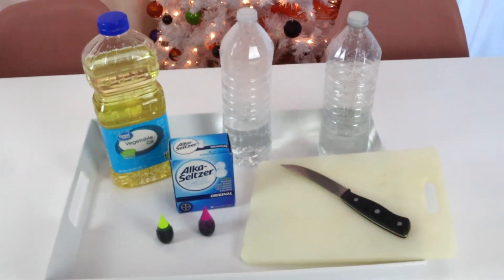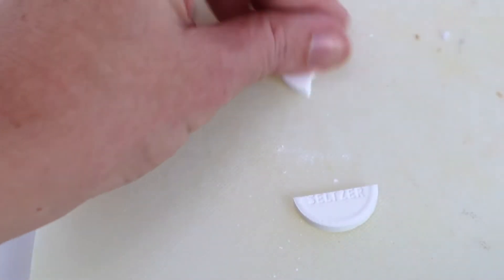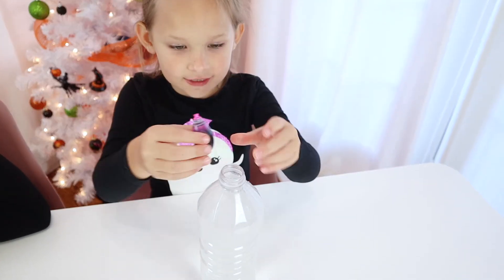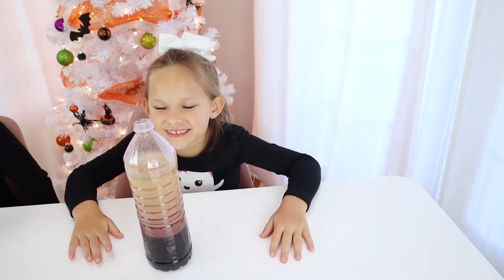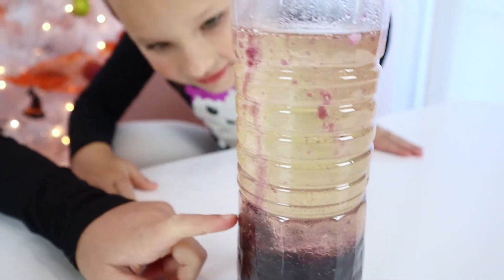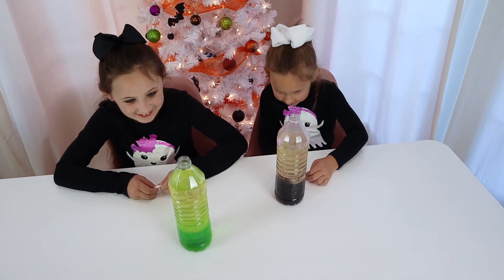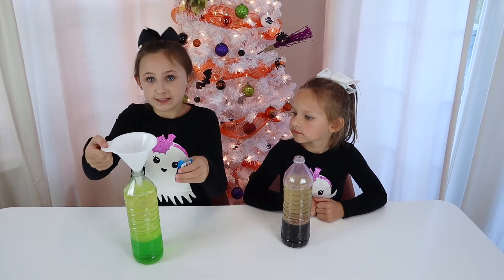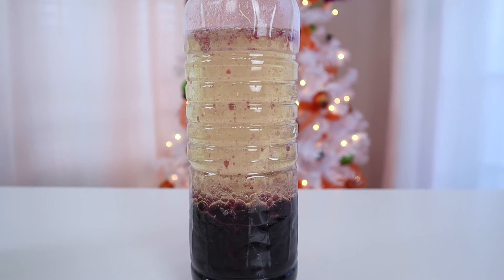HAUNTED LAVA LAMP ALKA-SELTZER EXPERIMENT: 31 DAYS OF HALLOWEEN KIDS STEM SCIENCE ACTIVITIES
It's Halloween Time!!!  In the next experiment for our October series, we are making Lava Lamps and exploring the effect temperatures has on them! Adding Halloween colors make them seem haunted and spook!  Make sure to watch till the end so you can learn about the science behind it.  Shopping list links are below for everything you need to do this 31 Days of Halloween STEM series!

There are so many awesome activities planned that I can't wait to share!

31 Days of Halloween STEM Shopping List:
○ Baking Soda
○ Plastic Baggies
○ Corn Starch
○ Salad Spinner
○ Liquid Watercolor Paints
○ Food Dye
○ Coffee Filters
○ Kid Gloves
○ Tissue Paper
○ Origami Paper
○ Brain Gelatin Mold
○ Halloween Candy Mold
○ Black Light Flashlight
○ Candy Eyeballs
○ Edible Markers
○ Kid Safety Goggles
○ Pumpkin Candy
○ Colored Craft Sticks
○ Wood Craft Sticks
○ Vegetable Oil
○ Ivory Bar Soap
○ Unflavored Gelatin
○ Halloween Cookie Cutters
○ Gummy Worms
○ Tea Bags
○ Toy Eyeballs
○ Plastic Spiders / Bat Rings
○ Glow in the Dark Paint

XOXO
Alicia Yerian